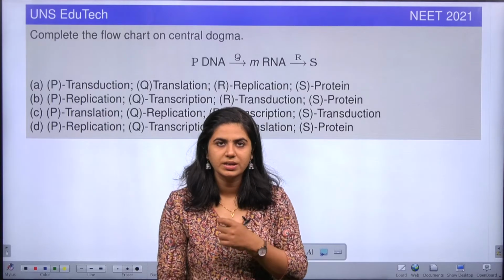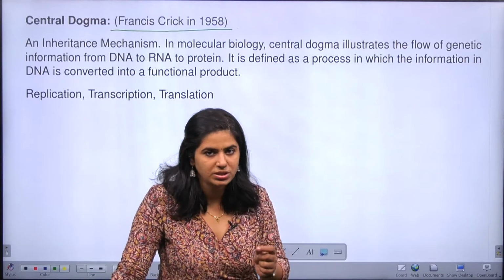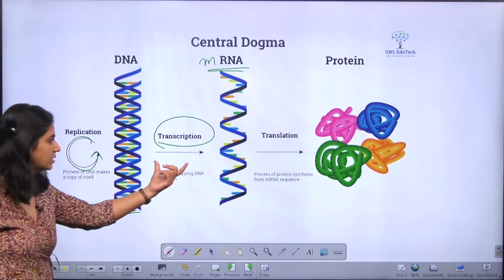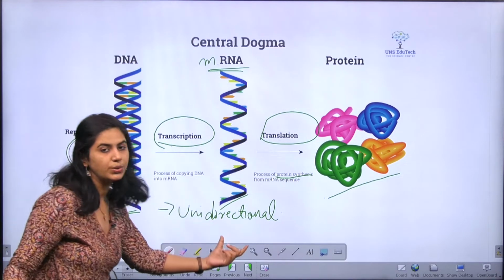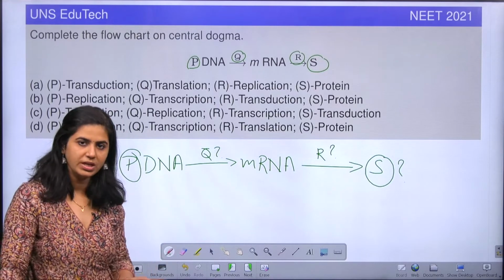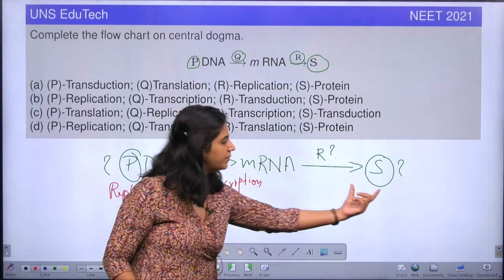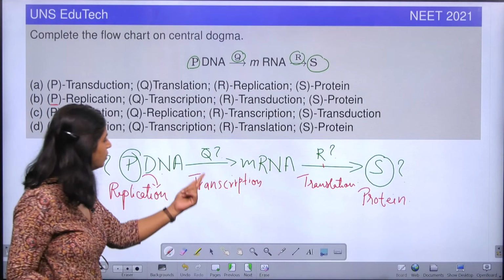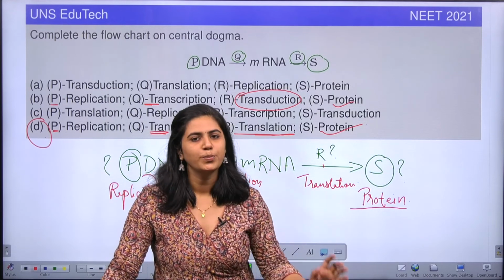CENTRAL DOGMA II Previous Year Question Paper NEET 2021 CBSE Class12 NEET Biology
The ‘Central Dogma’ is the process by which the instructions in DNA are converted into a functional product. It was first proposed in 1958 by Francis Crick, discoverer of the structure of DNA.
The central dogma suggests that DNA contains the information needed to make all of our proteins, and that RNA is a messenger that carries this information to the ribosomes.